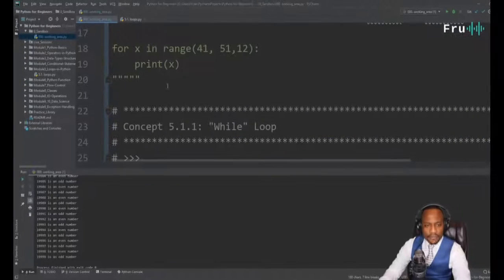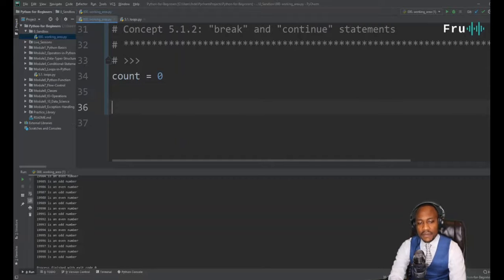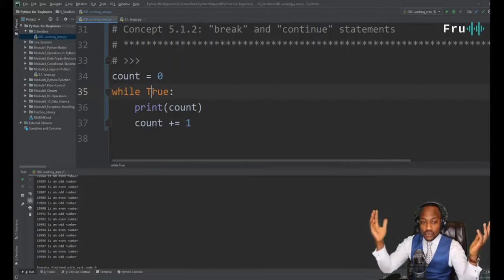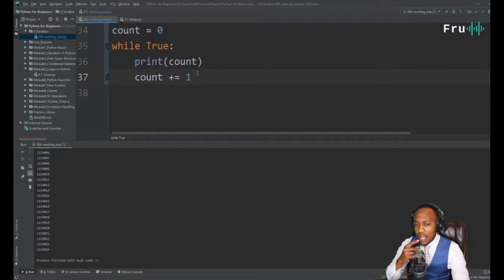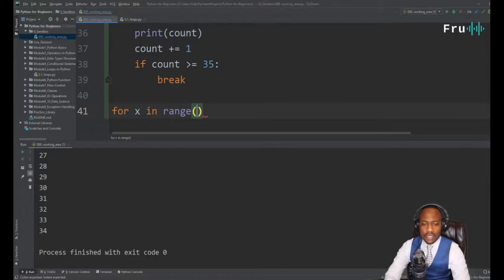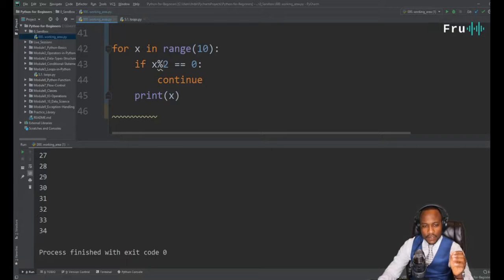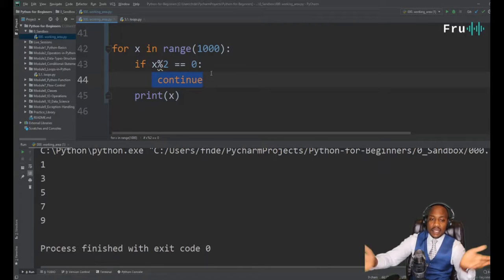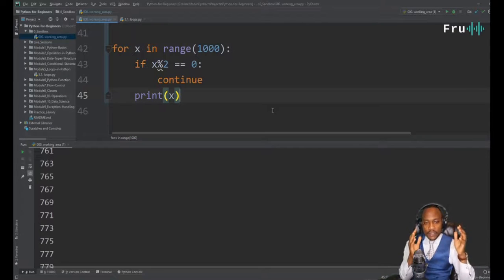MLC#5.1.2: Break and Continue Statements in Python || Loops || Python Programming Basics